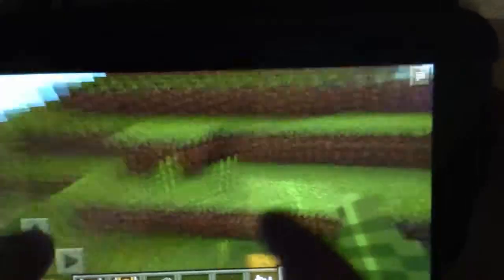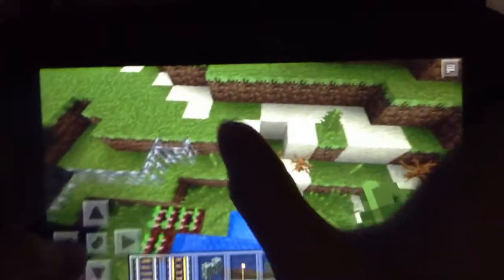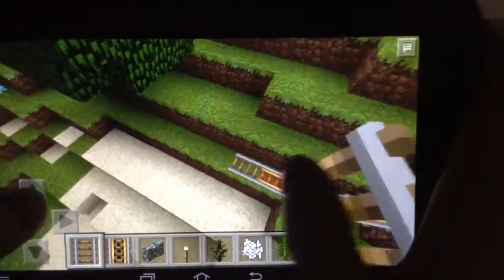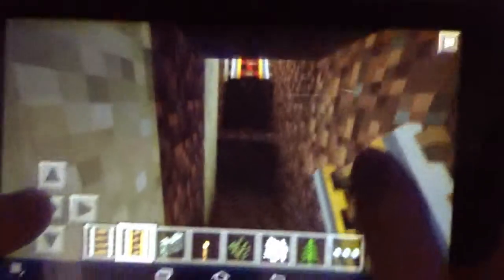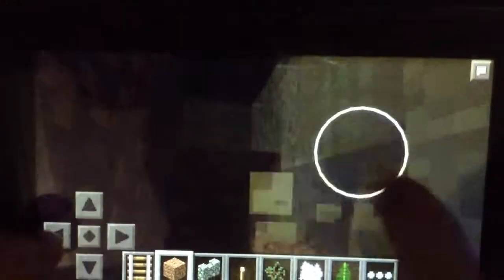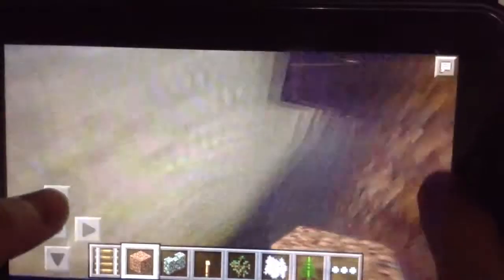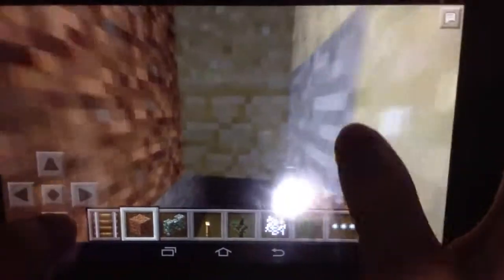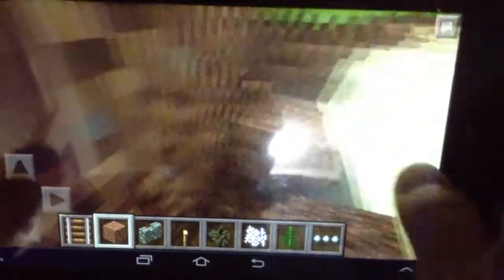Pewdiepie Minecraft 0 8 0 Beta Rollercoaster #3 Minecraft Pocket Edition